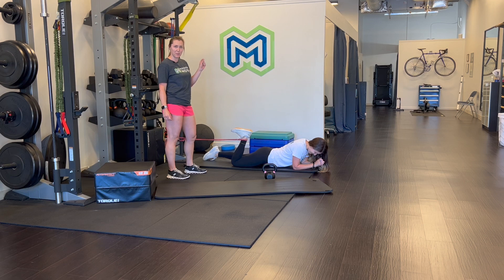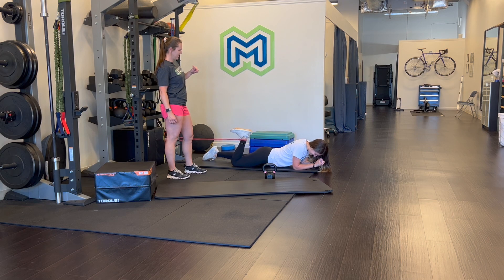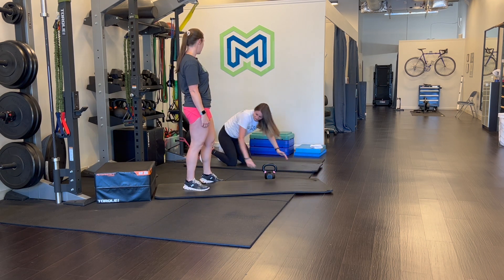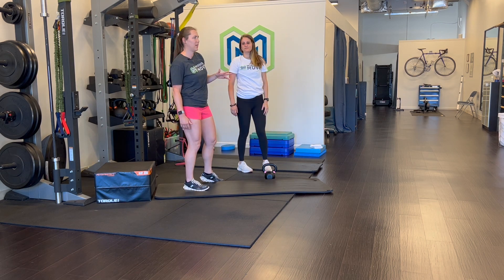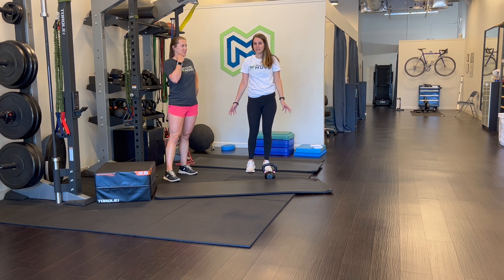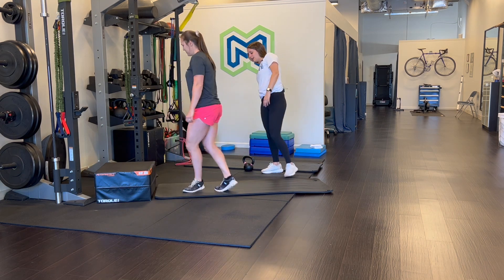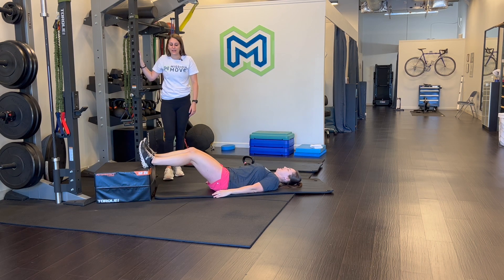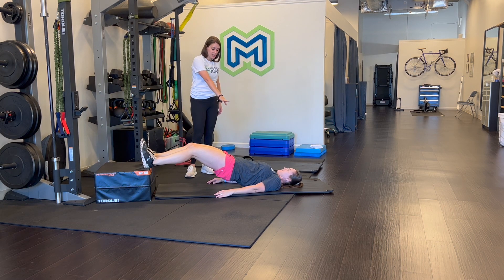Hamstring Strain Recovery: Phase 2!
This is Phase 2 of 3 of our hamstring strain recovery series!

These exercises are the next level up from phase one to advance your recovery. Once you have perfected these exercises you can move onto the next progression to strengthen the muscle further in order to prevent re-injury!

Mission Move is way more than just Physical Therapy. We want to help you perform your best and help you reach your goals.

The Mission Move 3-Step Process⁠1️⃣Get to the Root of the Problem⁠2️⃣Run the Plan (Fix the Problem)⁠3️⃣The Healthy Active Life Strategy

Mission Move Physical Therapy
Roswell, GA